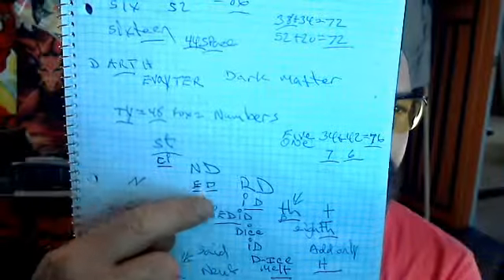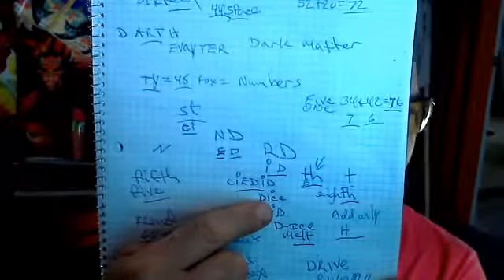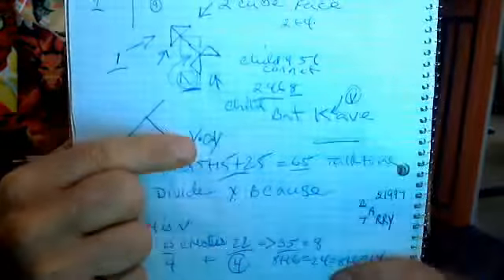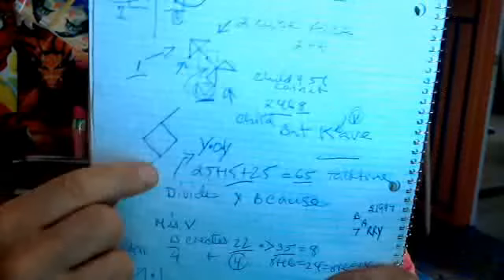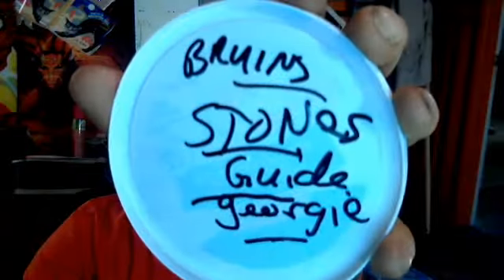LISTEN YOUR DIAGNOSTICS RESULT IN REALITY THOUGHT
TRYING TO UNRAVEL THE INFO IN NUMBERS.. YOU DECIDE WHAT TO DO THE NUMBERS ARE VIBRATIONS TELLING A STORY ONLY WHAT COMES TO MIND.. REALITY IS IN THE FINAL RESULT.. AFTER ITS OVER I NEVER THOUGHT.. SLOW AND MAKE UP THE DIFFERENCE FROM WHAT YOUR UNSURE.. NOW YOU ARE THE MASTER OF WRITEN SCIENCE THE FICTION IS YOUR TO CREATE